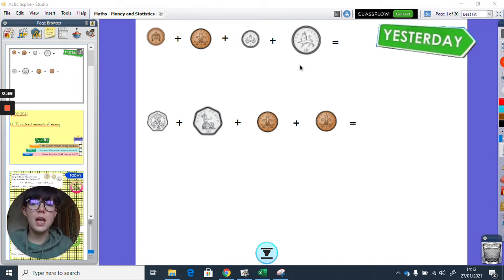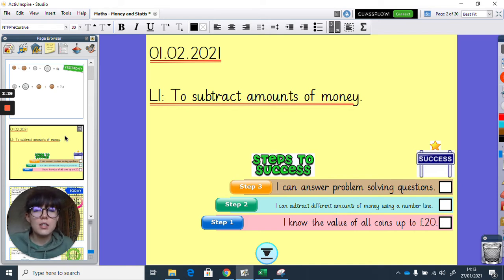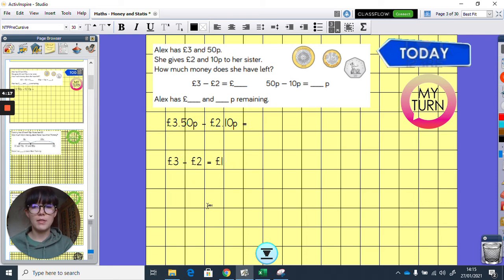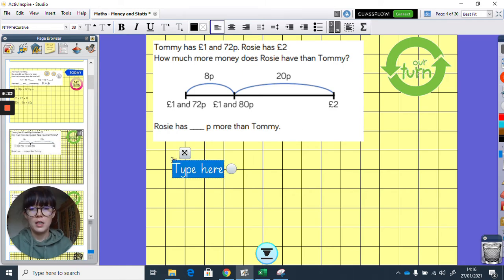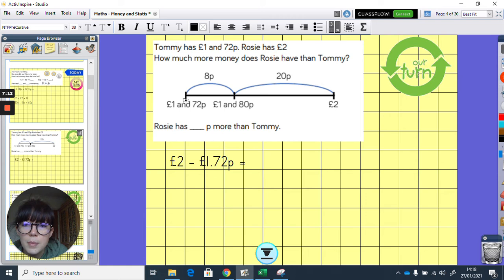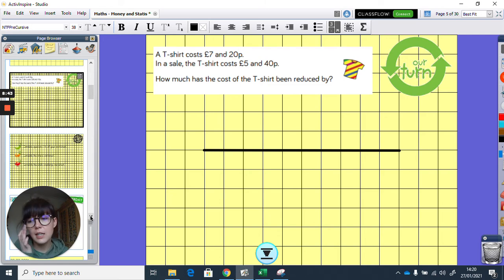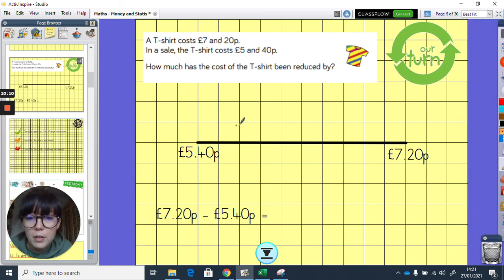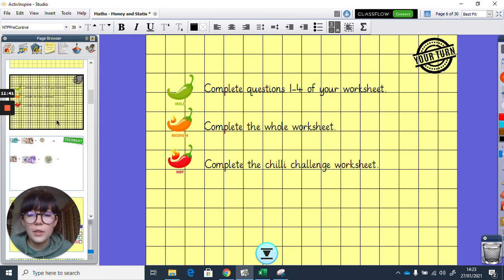Year 3 - Monday - Maths - Week 4